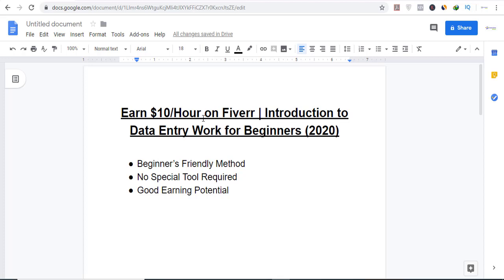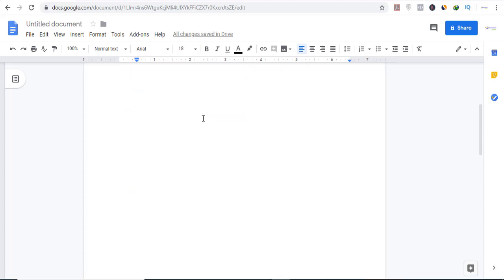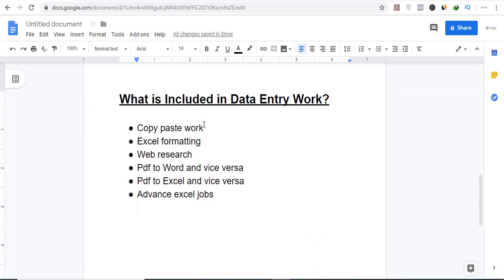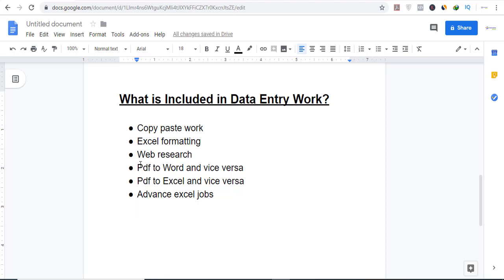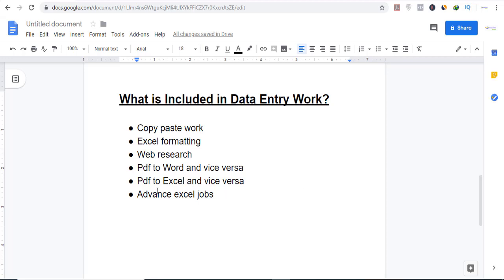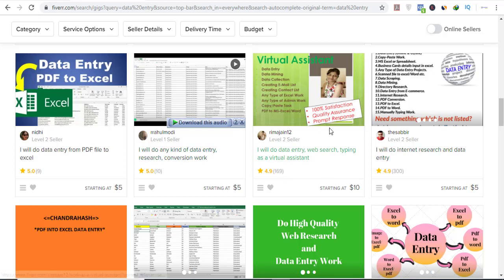Earn $10/Hour on Fiverr | Introduction to Data Entry Work for Beginners (2020)